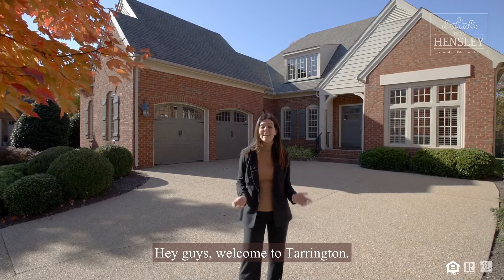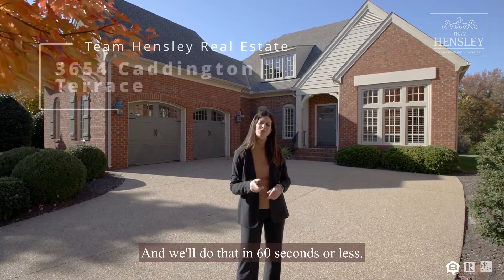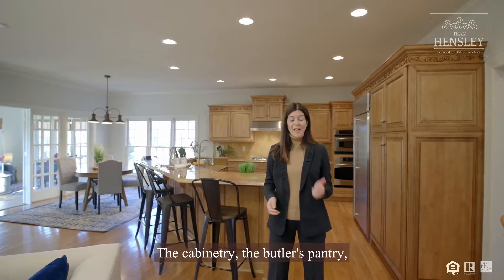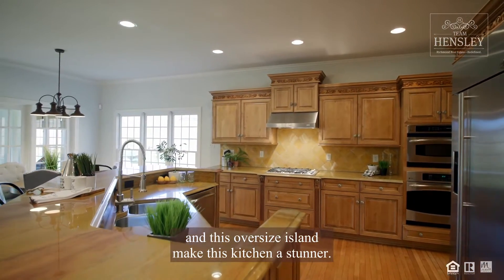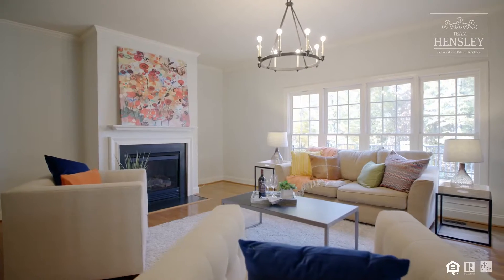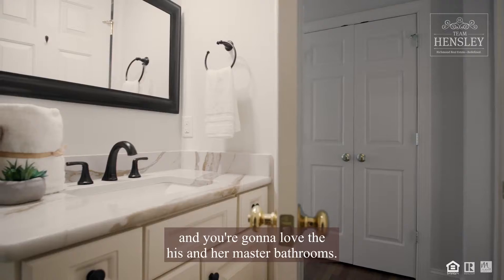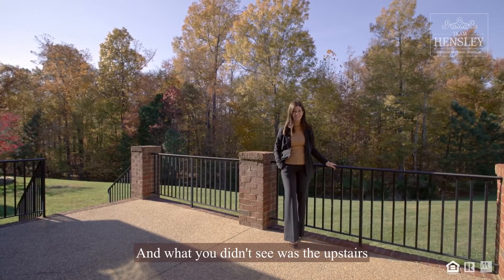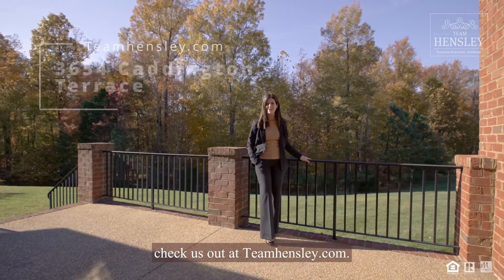5 Star Listing - 3654 Caddington Terrace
Welcome to this elegant, custom-built home in the sought after Caddington section of Tarrington! Meticulously maintained inside & out with an ALL-brick exterior & lovely curb appeal! This turn-key home welcomes you with a 2-story foyer flanked by formal dining & living rooms . The first level boasts hardwood floors & moldings throughout. The family room offers a gas fireplace & opens to the kitchen. The spacious eat-in kitchen features an abundance of cabinets, granite countertops, an island & a butler’s pantry with a wine rack. You'll love the 1st level primary suite with his & her closets AND his and her baths! Relax in the sunroom offering a vaulted ceiling & plenty of natural light. The 2nd level features 3 generously-sized guest rooms, 2 full baths, & a spacious loft area which is the perfect space for an office. Entertain guests on the beautiful aggregate terrace overlooking lots of green space! This home is complete with a 2-car garage & a finish-able attic. Enjoy superior amenities including pools, clubhouse, and James River access. Plus you will find top rated schools & easy access to shopping & entertainment.